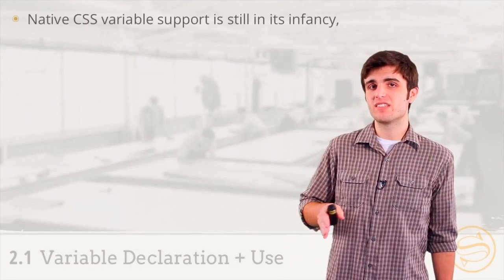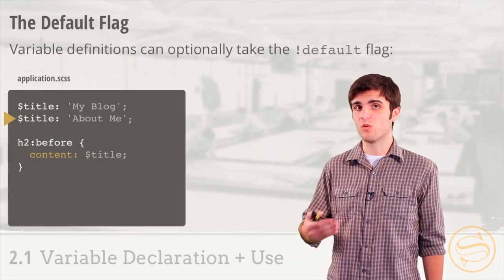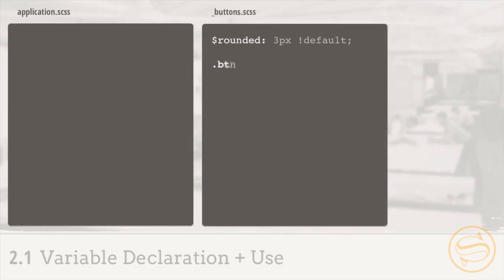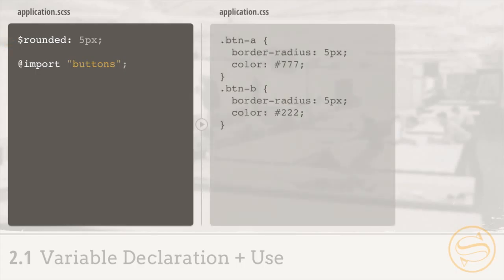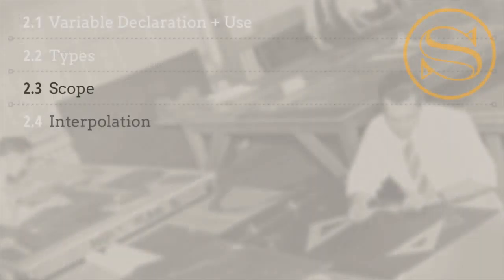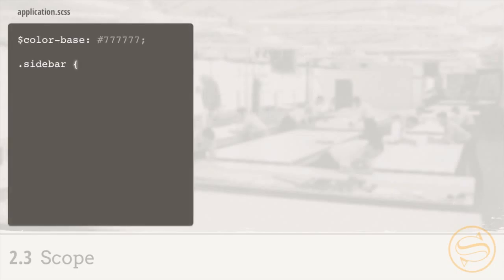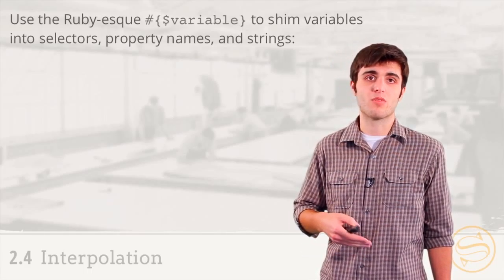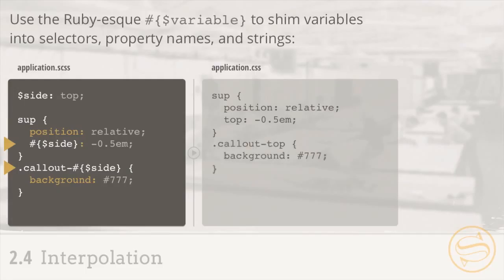assembling sass part2